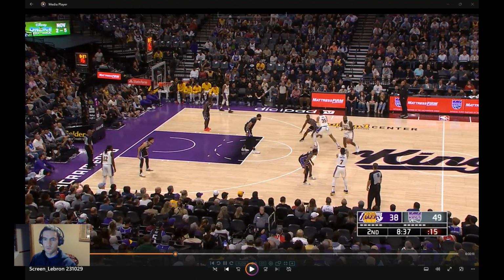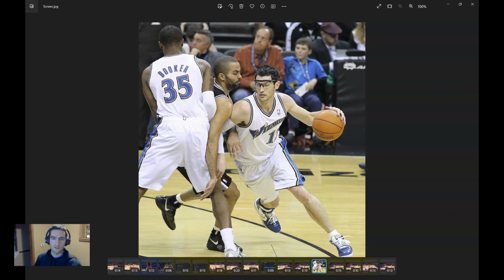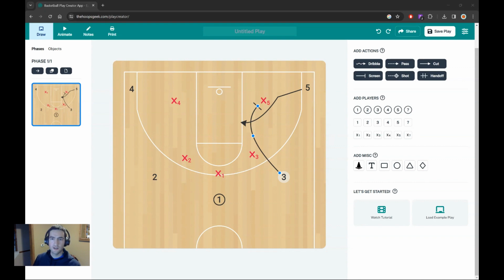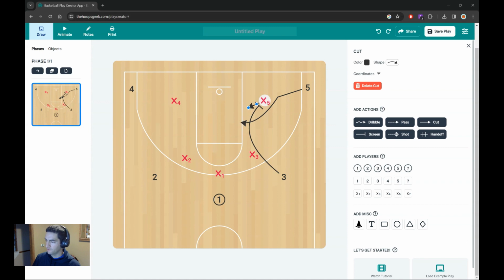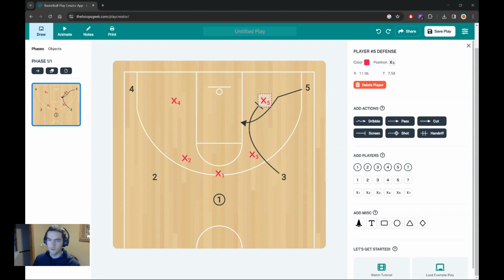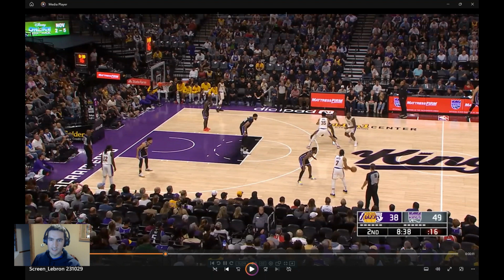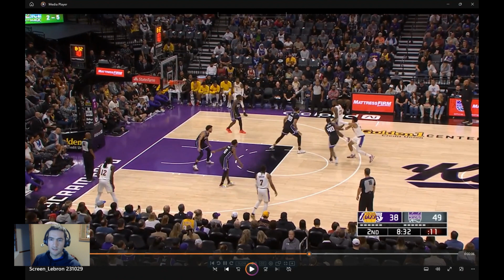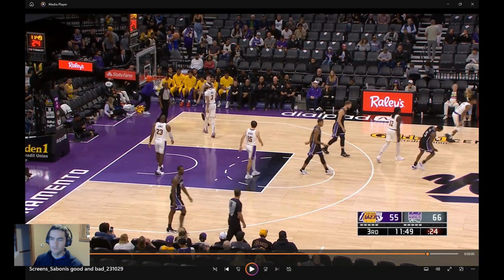Basketball Fundamentals - Screens / Picks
In this video we go over the fundamentals of setting a good basketball screen. What is a screen, why we set one, and how we set one.